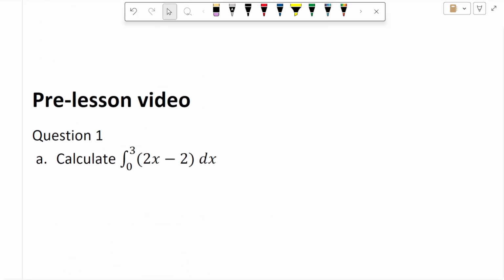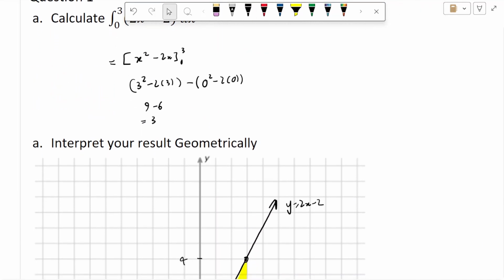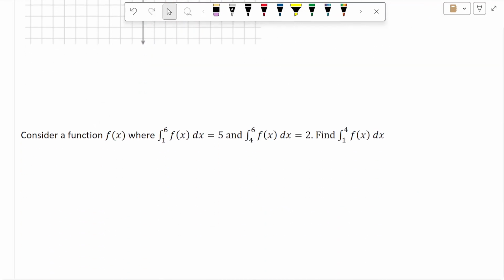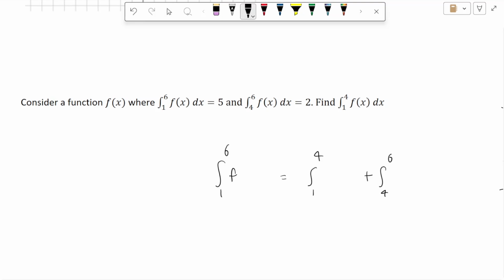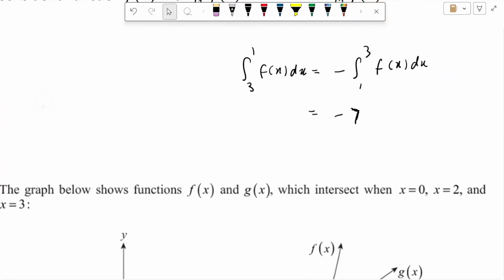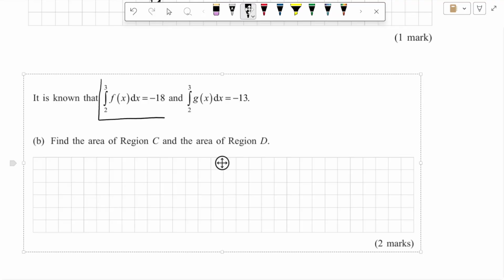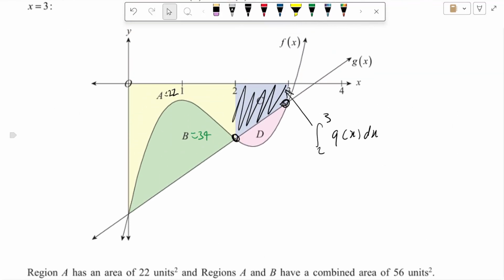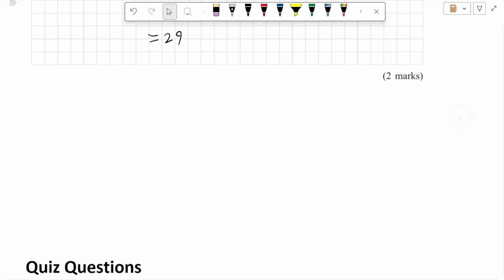12 Mathematical Methods - 3.8 Properties of Definite Integrals